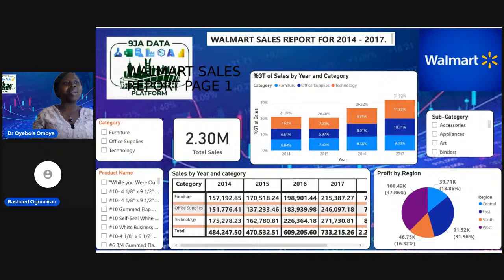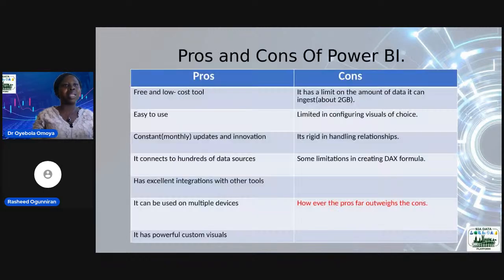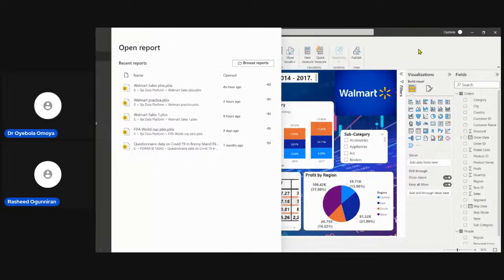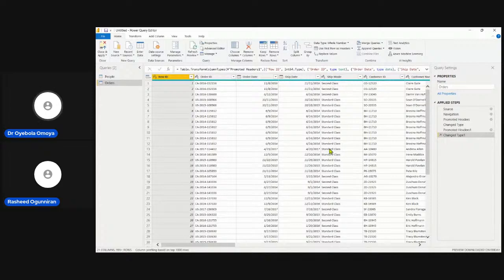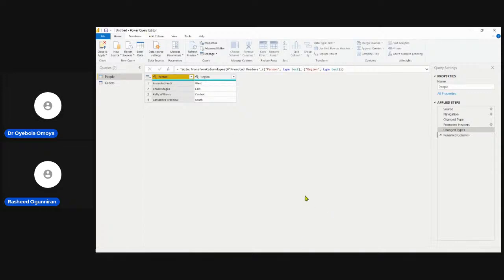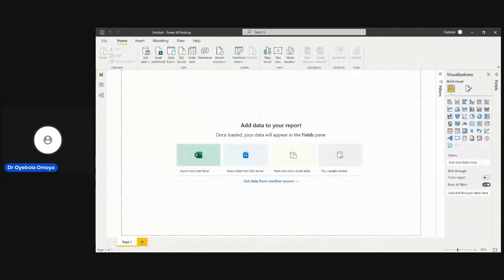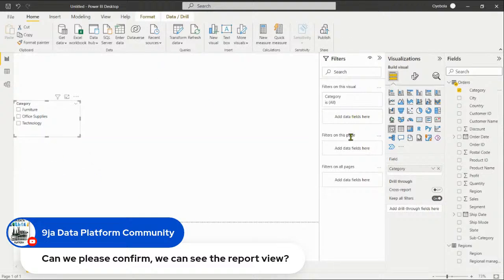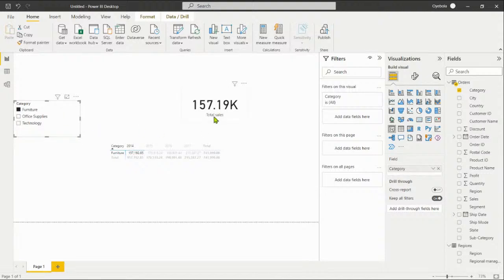Overview of Data Analysis with Power BI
Analyzing Data with Power BI

Speaker: Oyebola Omoya